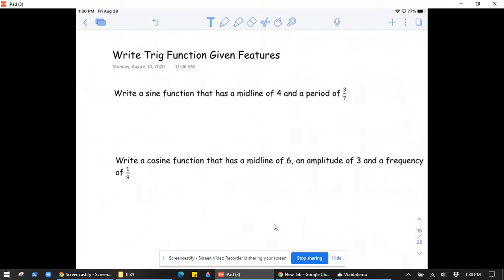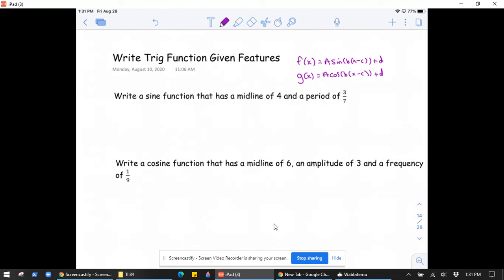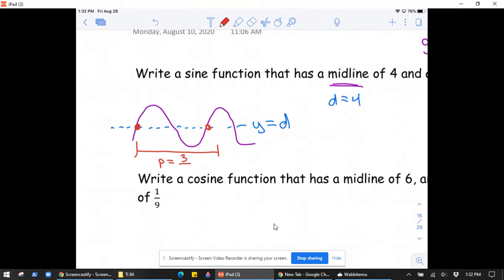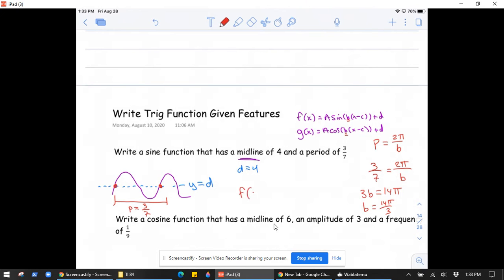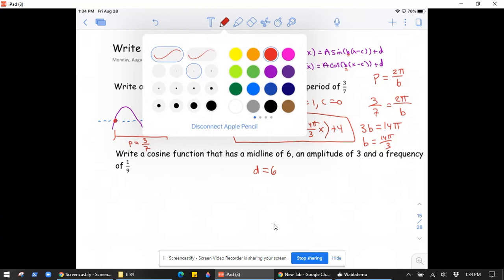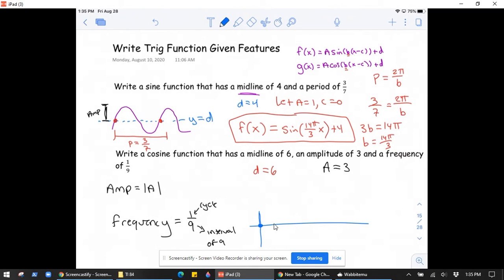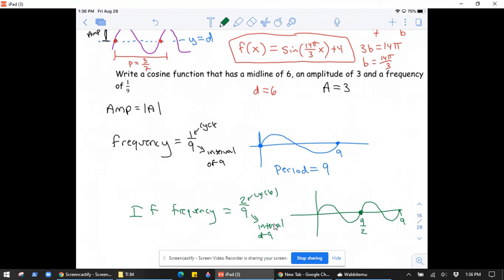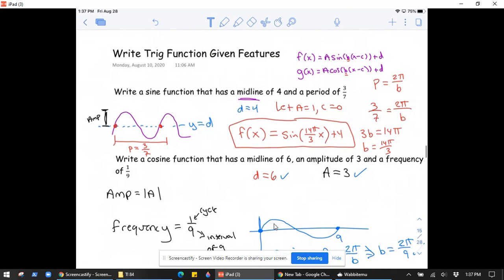Write Trig Equation Based On Features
Given features of a sinusoid, write a possible equation.